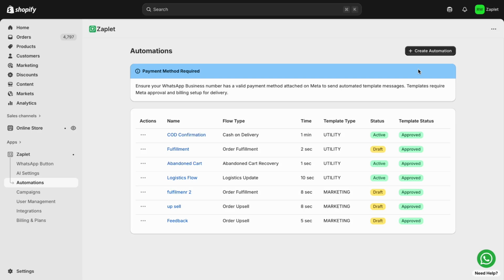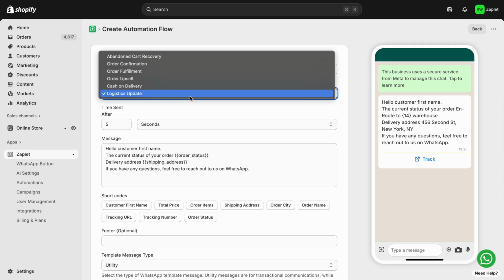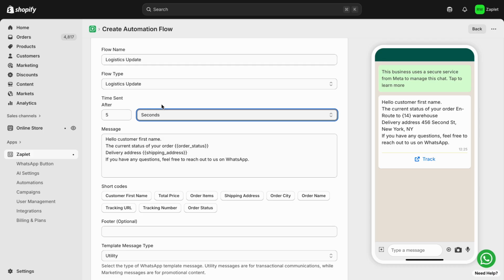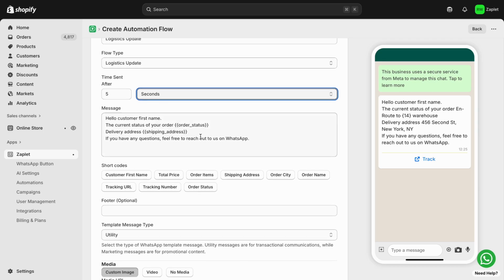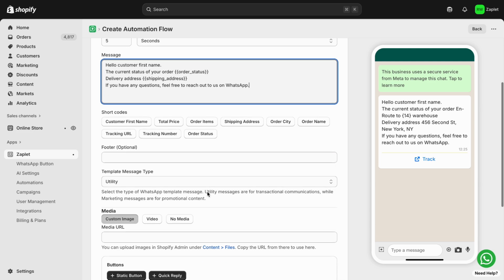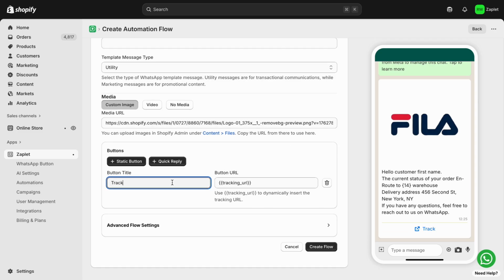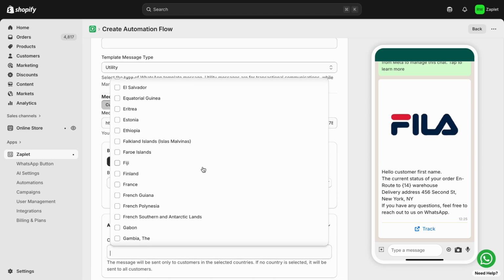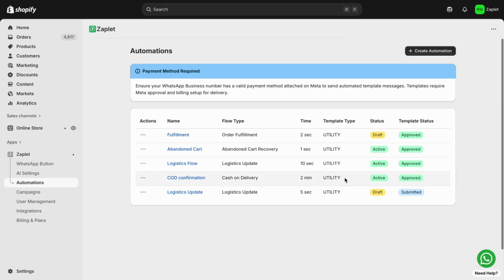How to Create Logistics Update Flow in Zaplet | WhatsApp Order Tracking Automation for Shopify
🚚 Keep your customers updated in real-time with Zaplet AI!

In this tutorial, learn how to create a Logistics Update Flow in Zaplet — so your customers automatically receive WhatsApp messages about their order status, tracking link, and delivery updates.

✨ With Zaplet AI, you can:
✅ Send automated WhatsApp messages when an order status changes
✅ Include dynamic tracking URLs for easy delivery tracking
✅ Personalize messages with customer name and order details
✅ Add a “Track” button that opens the tracking page directly
✅ Reduce customer support queries about order updates

💡 Keep customers informed and improve delivery satisfaction with AI-powered WhatsApp automation.